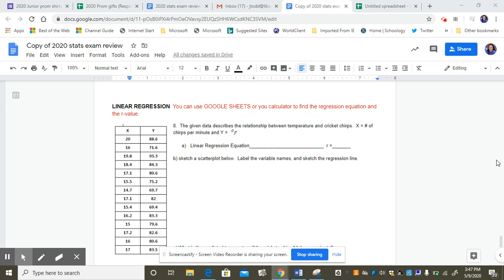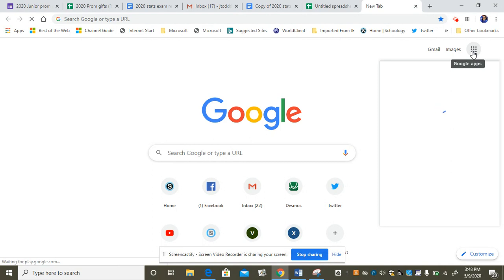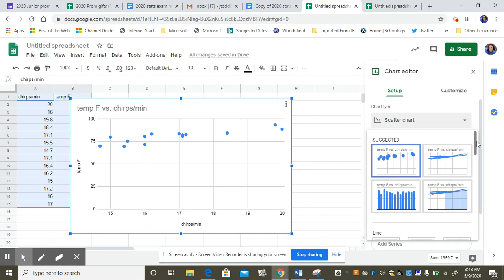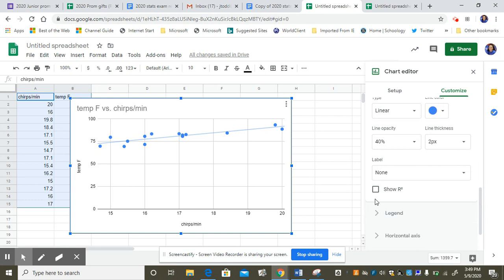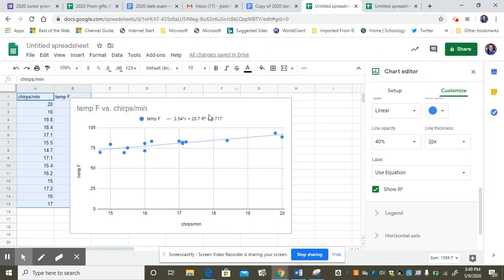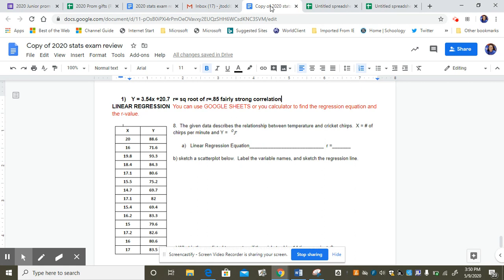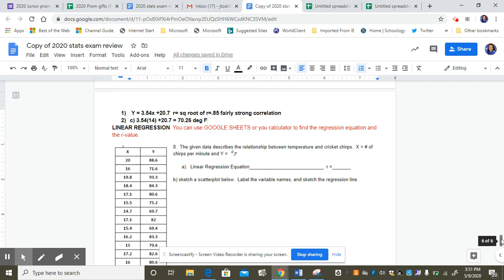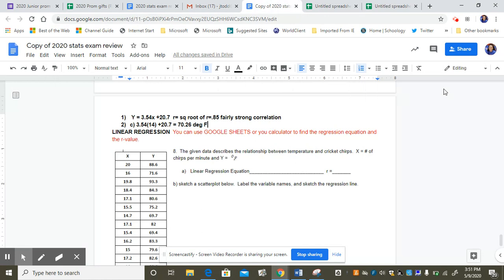Linear regression review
review of Linear Regression using Google sheets